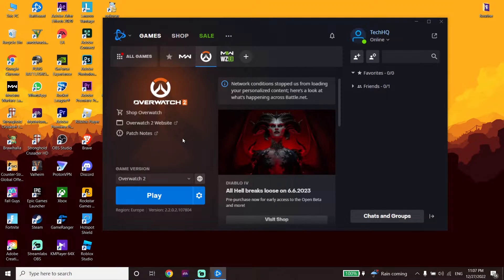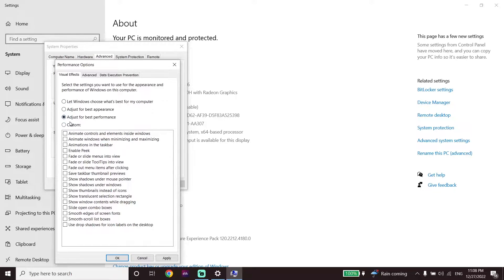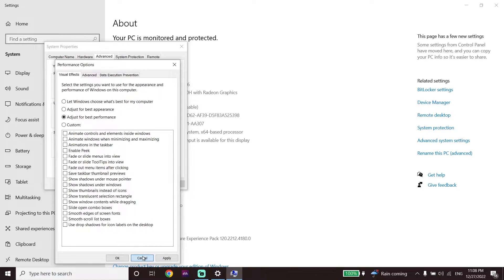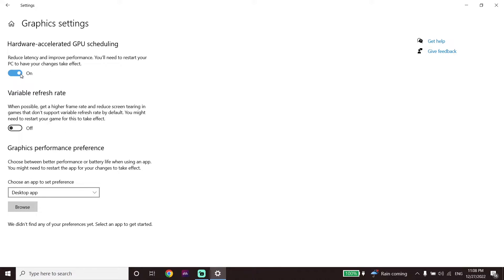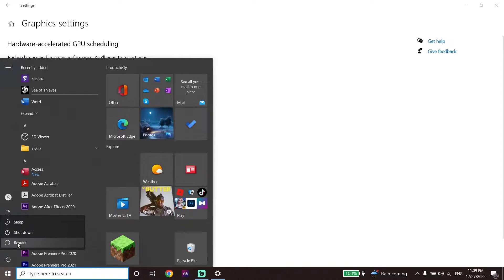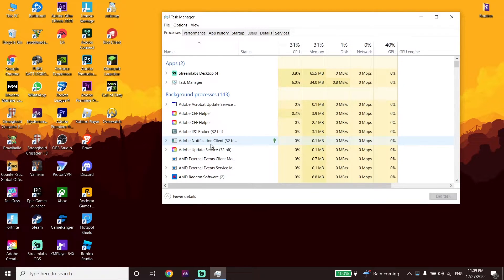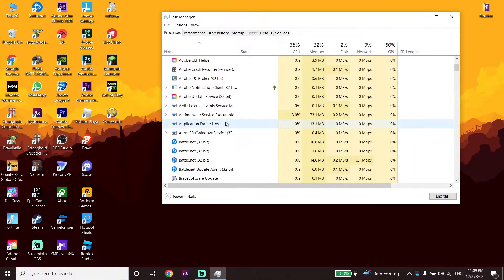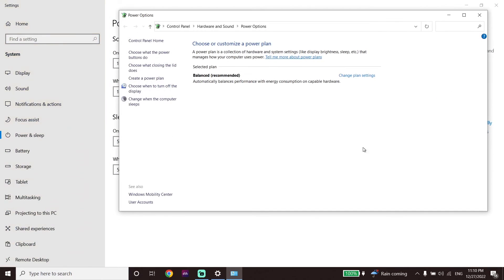How To Fix Overwatch 2 Lags & Stuttering or FPS Drops 2023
Hey guys in this video I'm showing you How To Fix Overwatch 2 Lags & Stuttering or FPS Drops 2023. so if you want to know how to fix overwatch 2 lag just watch this video.